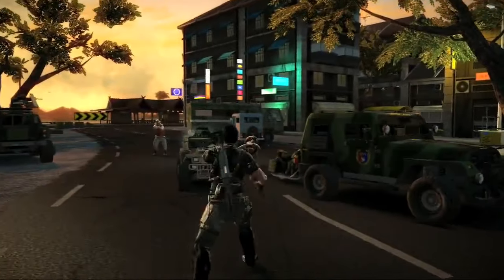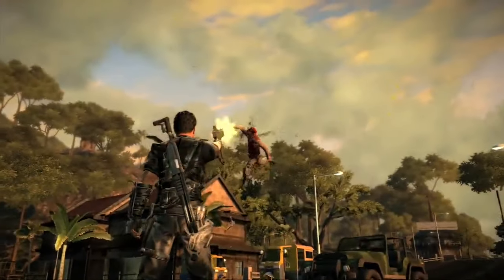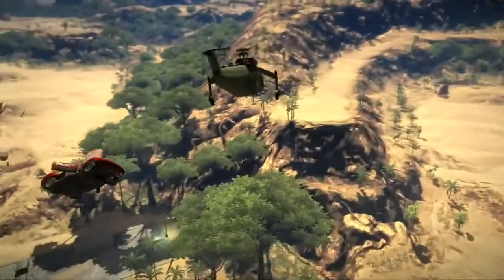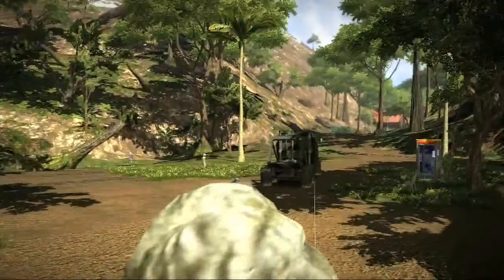Just Cause 2 Official Dev Diary - The Grapple Hook HD - PlayJamUK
A brand new developer diary from Swedish developer Avalanche Studios, concentrating exclusively on the awesome grapple hook for the up and coming Just Cause 2.

Further Info -

Just Cause 2 is a sandbox style action video game currently under development by Swedish developer Avalanche Studios and published by Eidos Interactive, and distributed by Square Enix. It is currently set for a release in 2010. It is the sequel to the 2006 video game Just Cause.

Just Cause 2 uses a new version of the Avalanche Engine, Avalanche Engine 2.0; an updated version of the engine used in Just Cause. The game will be set on the other side of the world, compared to Just Cause, on the fictional tropical island of Panau in Southeast Asia. Rico Rodriguez will return as the protagonist, who has to overthrow the evil dictator Baby Panay and confront his former boss, Tom Sheldon.

The gameplay is much similar to that of its predecessor, in which the player is free to roam the game world at will without having to focus on the game's storyline, much similar to that of other sandbox style action games, like the Grand Theft Auto series of video games.

Several new additions and improvements to the game were explained by the lead designer of the game, Peter Johansson. The AI has been rewritten for Just Cause 2. It now uses a planning system which enables enemies to do all sorts of new things. For example, the enemies will use the environment to their advantage, taking cover behind objects and adapting dynamically to the objects around them. The hybrid aiming system is also a new feature that helps the player to quickly aim at enemies while leaving the player in full control over the cross-hair, as such, the player is rewarded for skillful manual aiming. It also enables you to pinpoint specific limbs manually and have varied crippling effects on the enemy. Just Cause 2 also has an adaptive difficulty system, gradually scaling the difficulty as the player does more in the game.

The game takes place on the fictional island of Panau, situated in the Malay Archipelago. It is geographically similar to both New Zealand and Hawaii.

There are several new weapons in Just Cause 2, such as a rocket launcher with laser-controlled rockets, a one-handed grenade launcher, a remote triggered C4, and a detachable mounted minigun. There are several new vehicles added in Just Cause 2, including a Jumbo Jet. There is now a greater difference in the handling of different vehicles. Ground surfaces now have a large influence on the player's controls; so: while a sports car may be suitable for driving on a flat road, it is not particularly suitable for off-road driving. There is also a real-time deform system and moving parts that can come loose from vehicles.

The player must acquire weapons and vehicles in the field of their own accord, as Rico doesn't have official support from the agency in this game. But later information revealed you can acquire weapons and vehicles off the black market.

Early in the game the player contacts a black market supplier, from whom you can buy weapons and vehicles and get them delivered to the player's location via heavy drop. As the game progresses, additional weapons and vehicles become available on the black market. Additionally, all weapons and vehicles on the black market have parameters that can be upgraded in several steps, by building upgrades with weapon and vehicle parts. There are over 2,000 parts that the player can acquire.